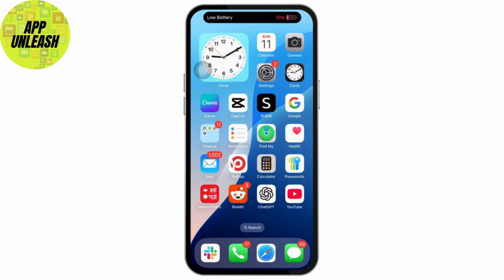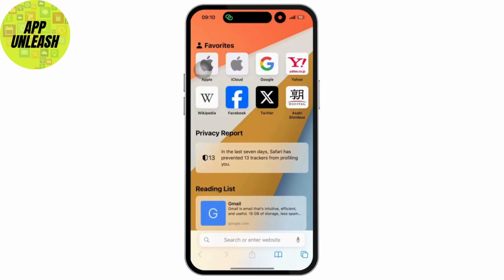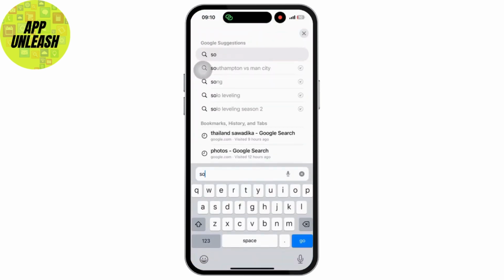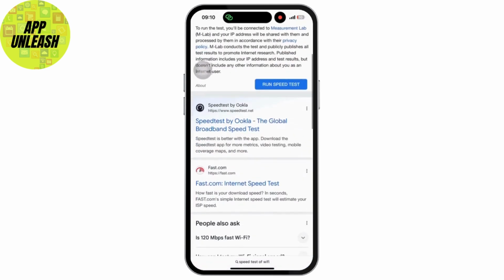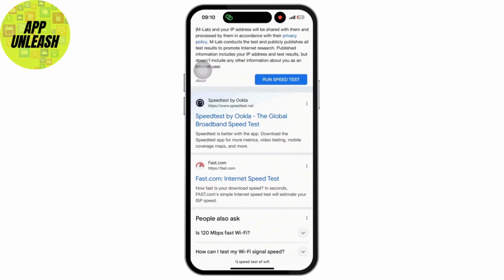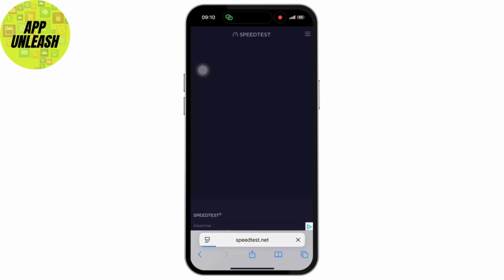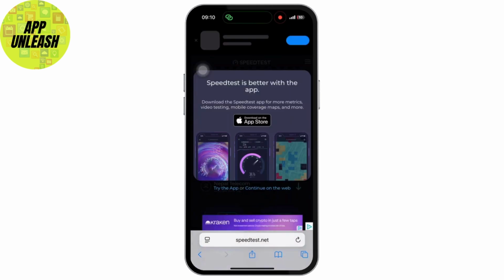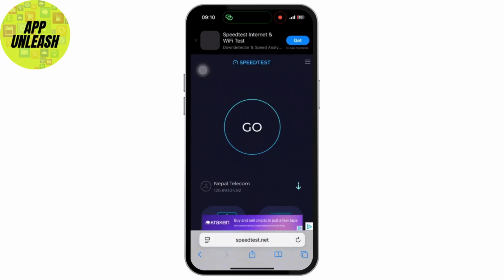How to Enable Internet Speed Indicator on iPhone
How to Enable Internet Speed Indicator on iPhone (2025)! Want to keep an eye on your network performance right from your status bar? This video will guide you through the steps on how to enable the Internet Speed Indicator on your iPhone quickly and easily. Whether you’re asking, “How do I turn on the speedometer in iOS?” or need help navigating the settings menu, this tutorial has you covered. Learn the steps to activate real-time speed monitoring and stay informed about your connection. Watch now to see how you can enable the Internet Speed Indicator on iPhone today!

Timestamps:

00:00 How to Enable Internet Speed Indicator on iPhone
00:10 How Do I Enable Internet Speed Indicator on iPhone?